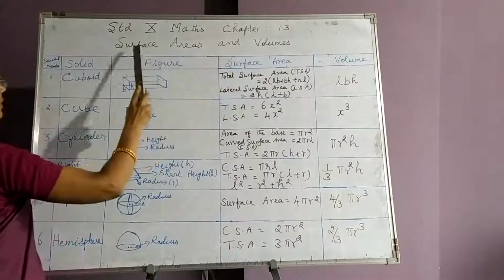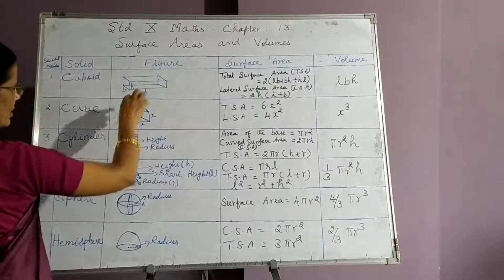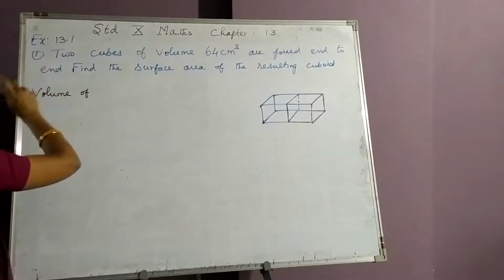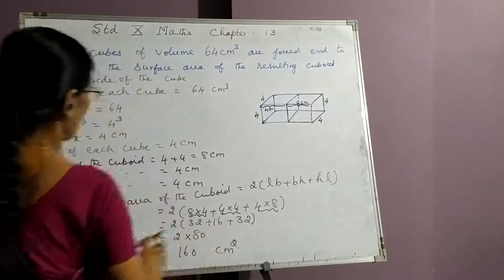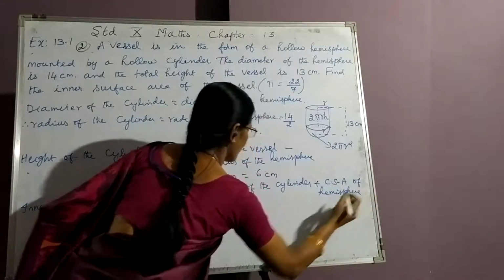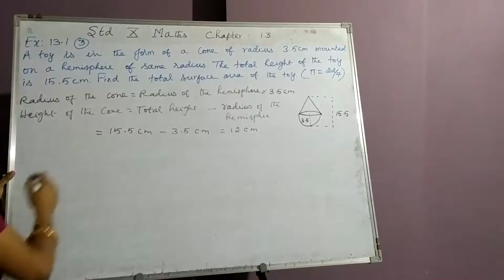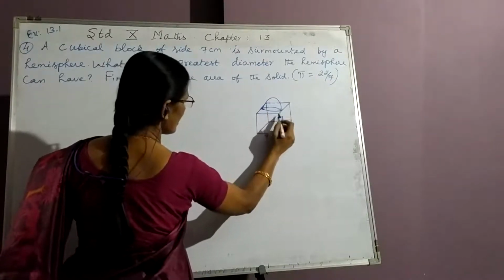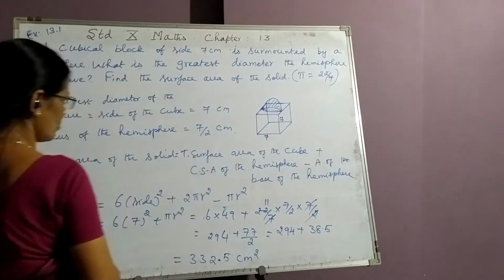Std 10th Maths Chapter 13 Part 1